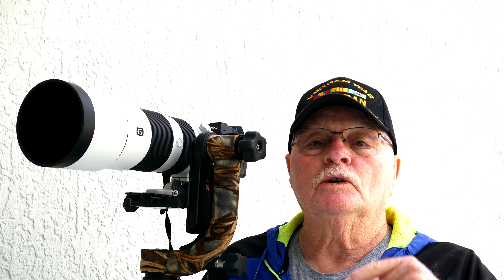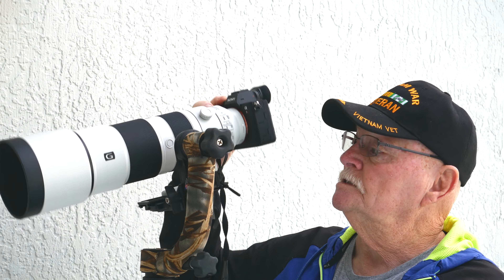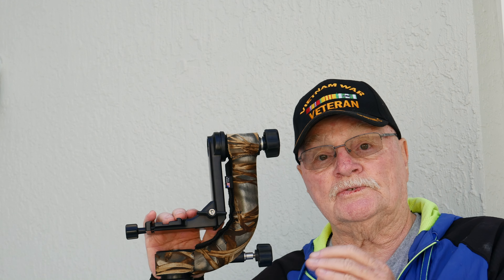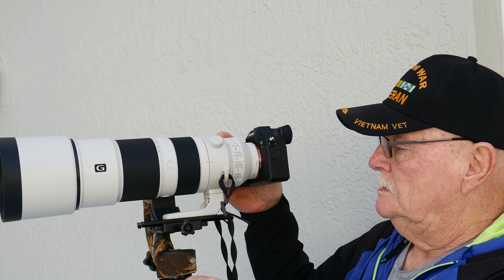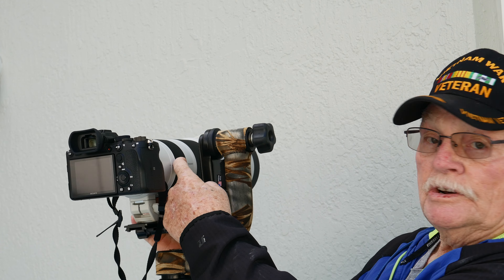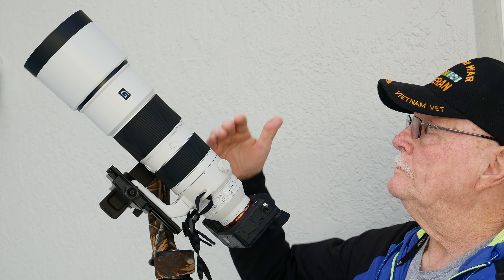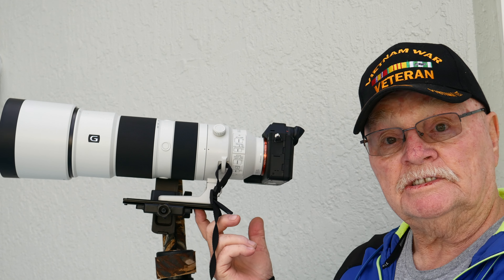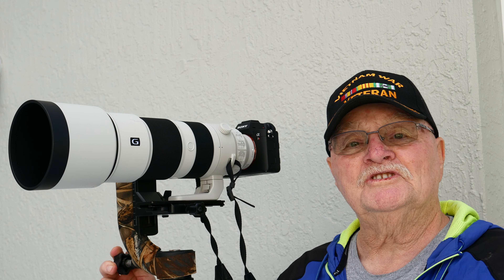Gimbal Head Balance Procedure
In this episode I demonstrate the procedure of balancing your camera and lens on a tripod gimbal head.